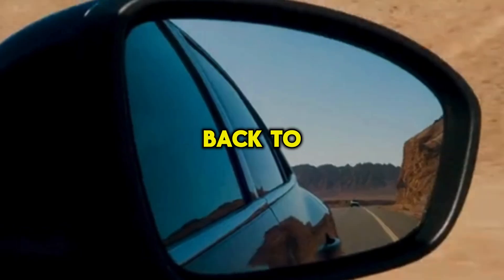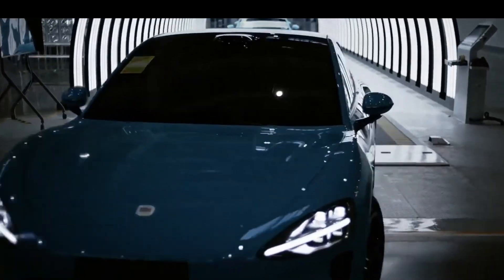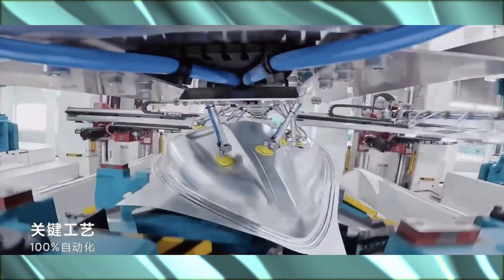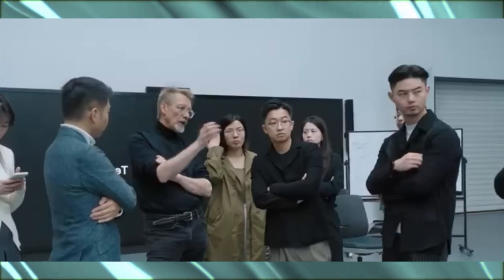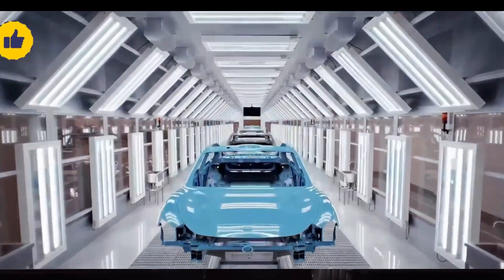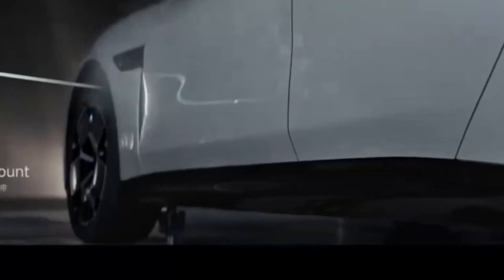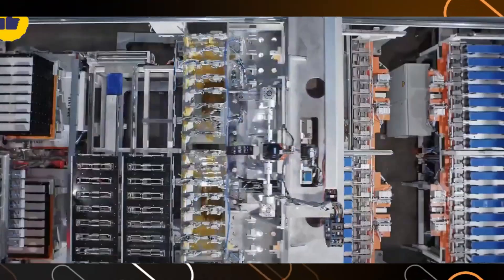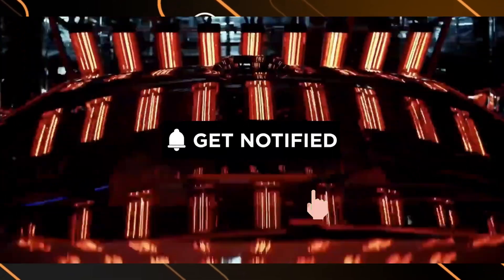Xiaomi Automobile Super Factory, Producing One SU7 Every 76 Seconds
Timecodes
00:00 - Intro
00:35 - Birth of a Speed Demon
01:41 - Humans and Machines: A Perfect Blend
02:39 - Inside the Beast
03:36 - Future of Manufacturing